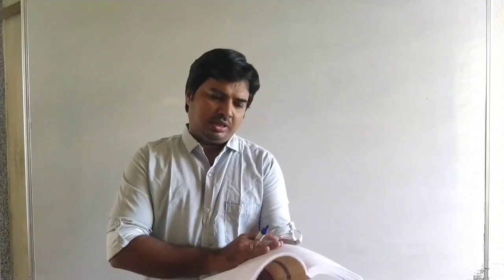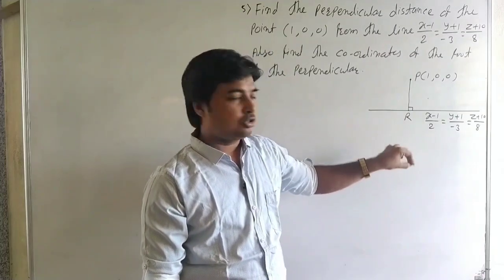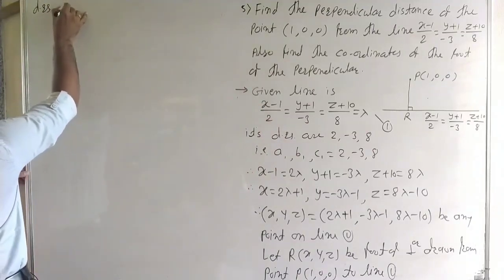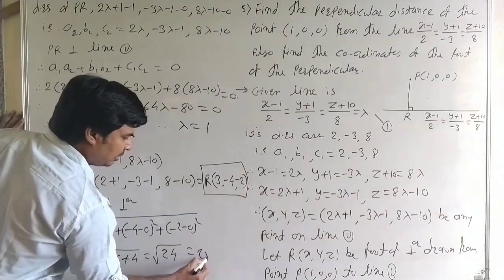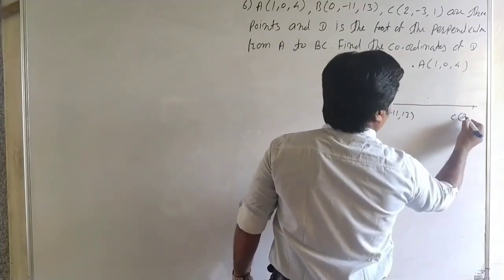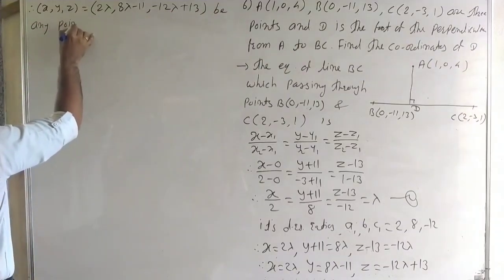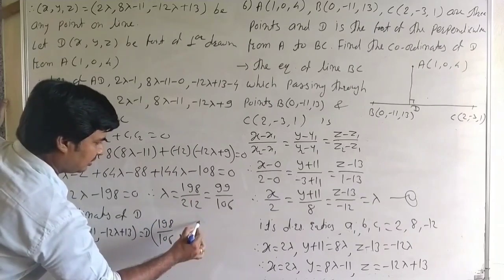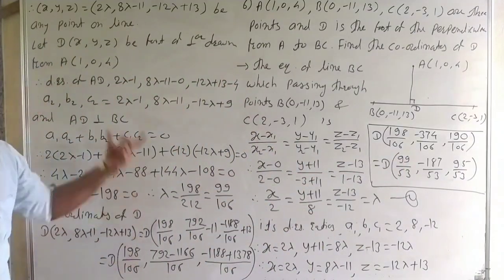Lec8 Line and Plane : Distance of point from a line : Exercise 6.2 : Example 5, 6